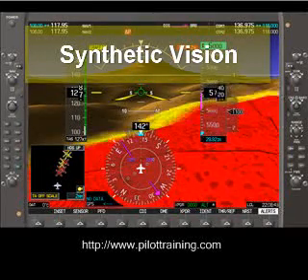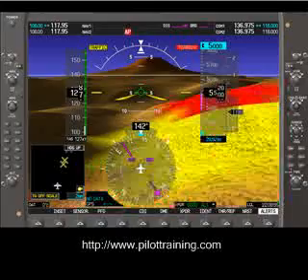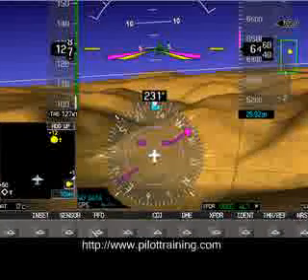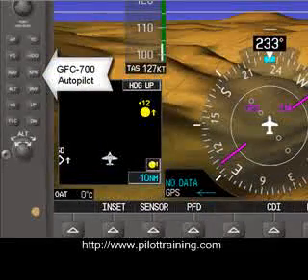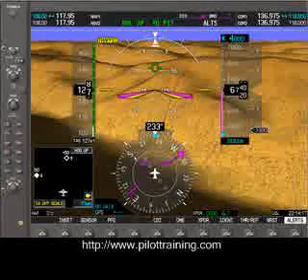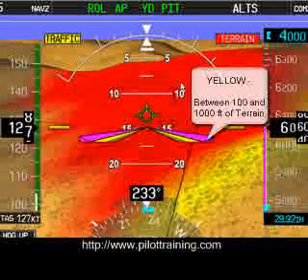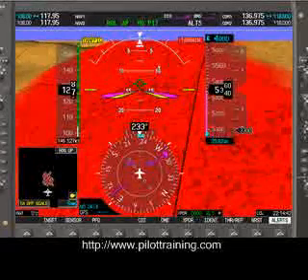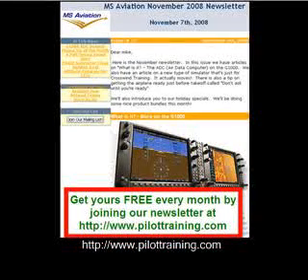G1000 Synthetic Vision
This short video will show you what synthetic vision is and give some insight on how to use it.  It also shows what traffic looks like and shows the new Garmin Autopilot.